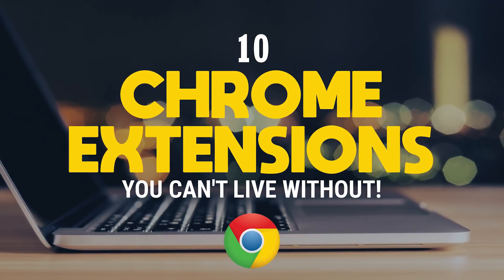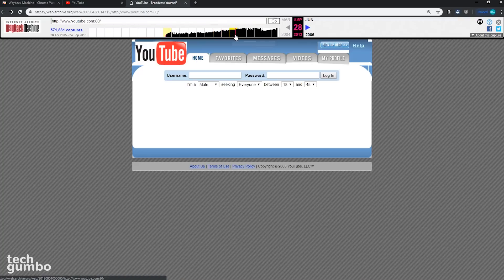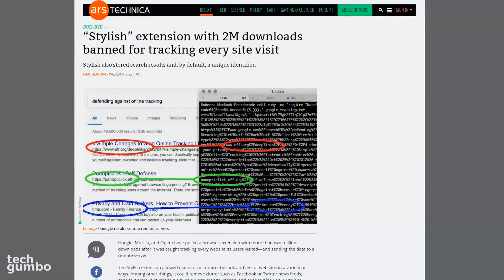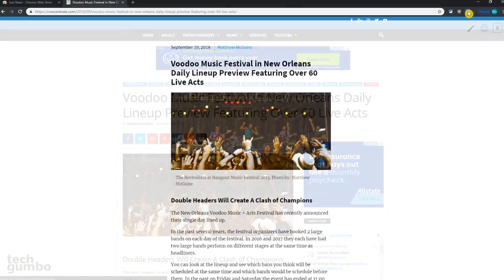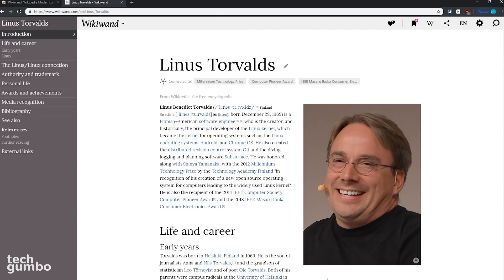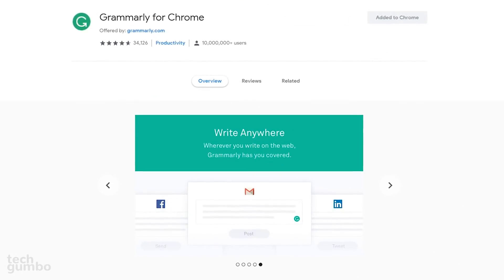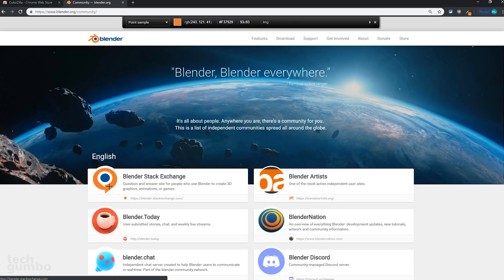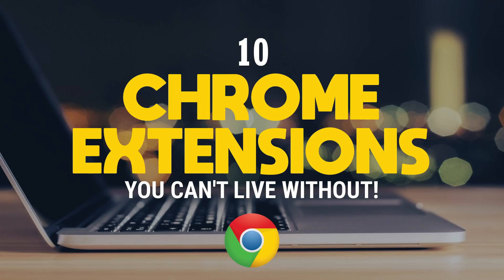10 Chrome Extensions You Can't Live Without!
These are some of the best Chrome extensions for the Google Chrome browser. Google Chrome is the world’s most-used browser. With its clean interface, syncing capabilities and so many useful extensions, it’s not hard to understand why it’s so popular. In this video, I will show you 10 chrome extensions that you can’t live without. You could try living without these, but why would you want to.

0:25 Archived versions of webpages
1:29 Screen capture
2:20 User styles manager
3:13 Customizable reader extension
3:47 Create website citations
4:19 A new look for Wikipedia
5:03 Reverse image search
5:48 Check your spelling & grammar
6:32 Advanced eyedropper
7:18 Dark theme for every website